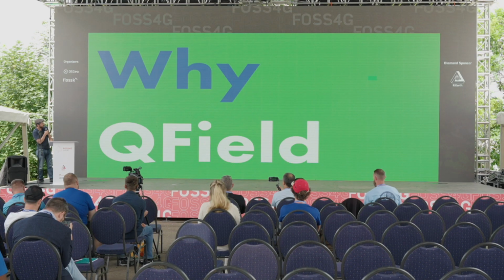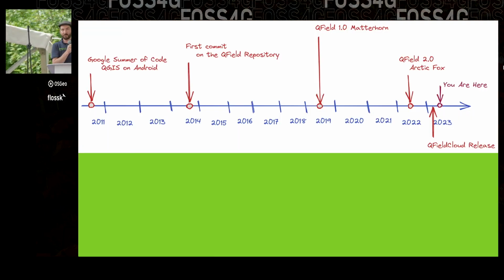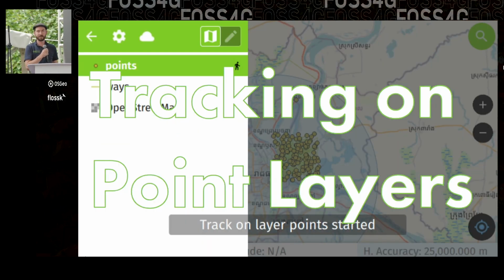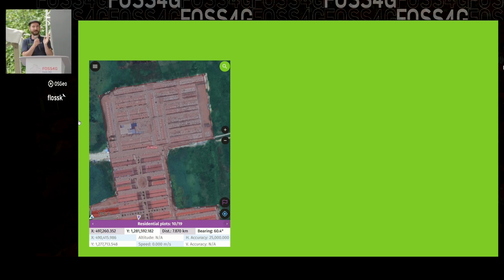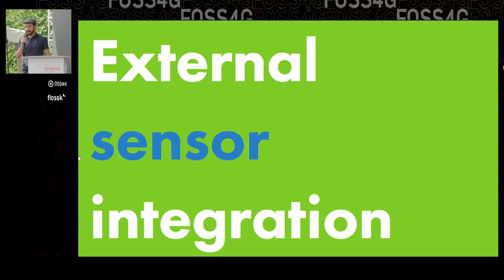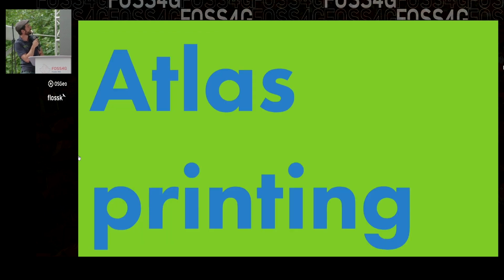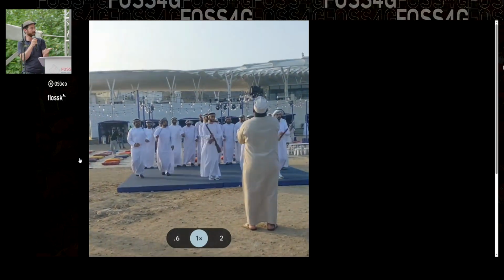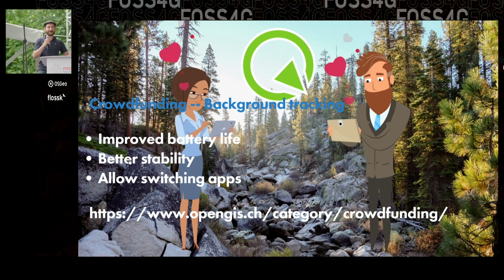2023 | QField news - stakeout, measurements, printing and many more - Marco Bernasocchi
The mobile application QField is based on QGIS and allows fieldwork to be carried out efficiently based on QGIS projects, offline or online. Developments in recent months have added additional functions to the application that are useful for fieldwork. Examples are used to present the most important new features. Discover the most recent features like 3D-layers handling, printing of reports and atlases, elevation profiling of terrain and layers, multi-column support in feature form, azimuth values in the measuring tool, locked screen mode, the QR-code reader, stakeout functionalities, the official release of the iOS version and many more.